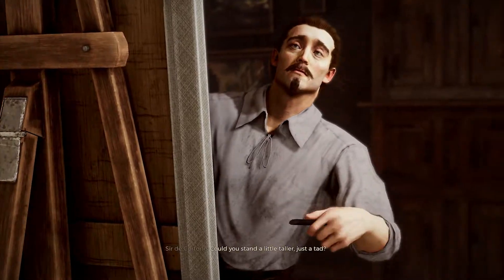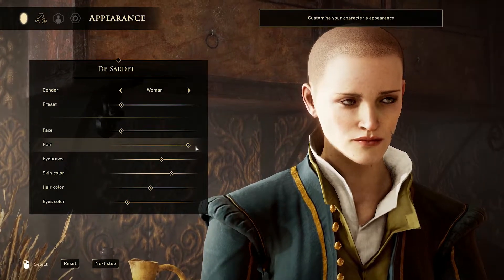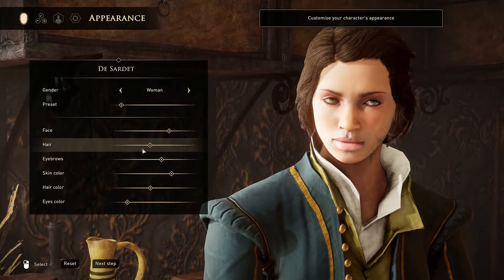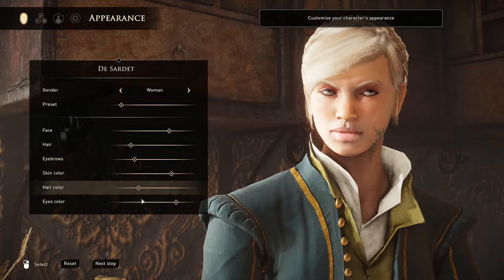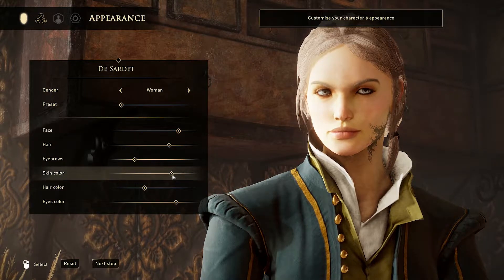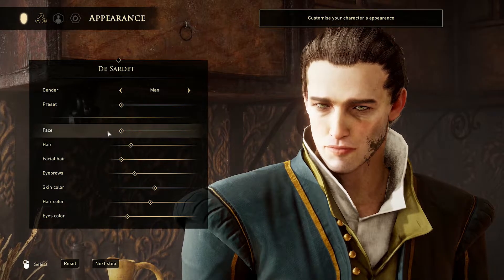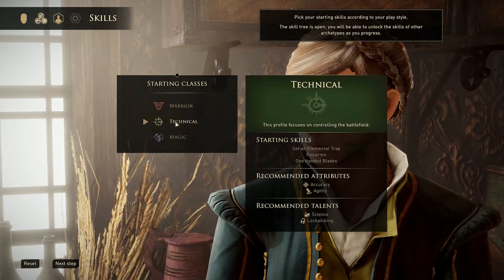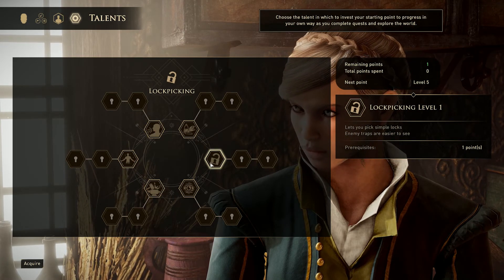Greedfall Character Creator Overview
Hello!! Today we're gonna chat about Greedfall's character creator! I give a brief overview of what you can expect and my thoughts about the customization within it!

Have fun!